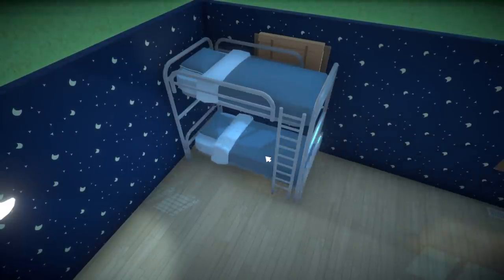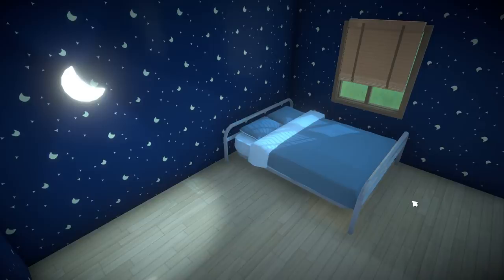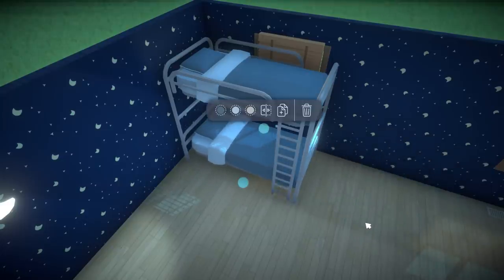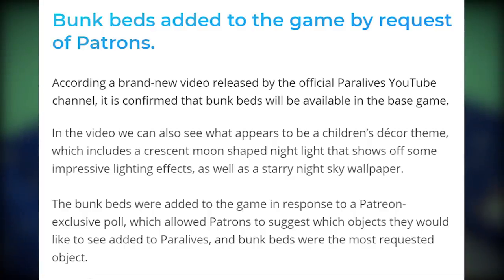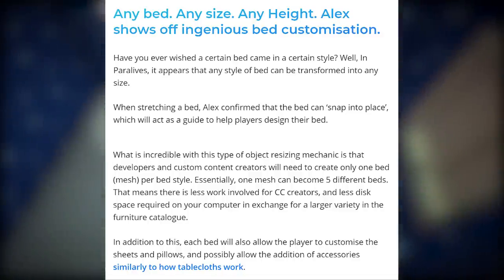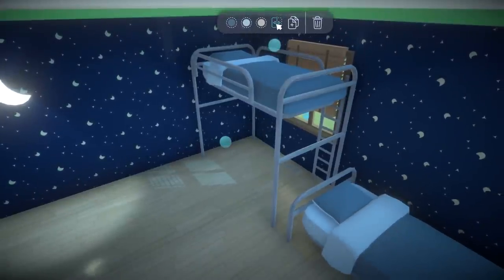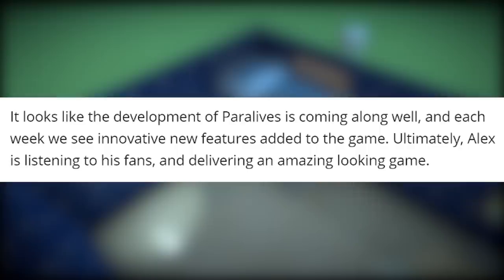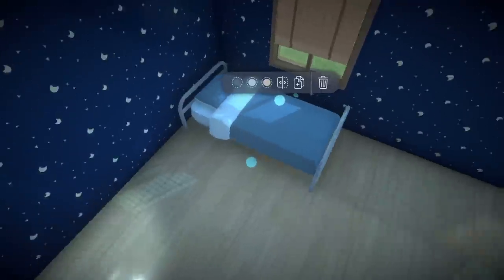CONFIRMED: BUNK BEDS & CUSTOM BEDS! | New Life Simulation Game (Paralives)